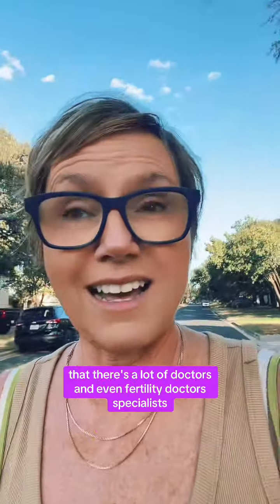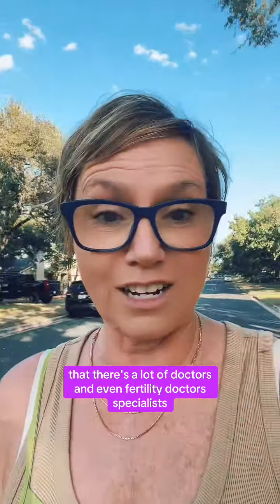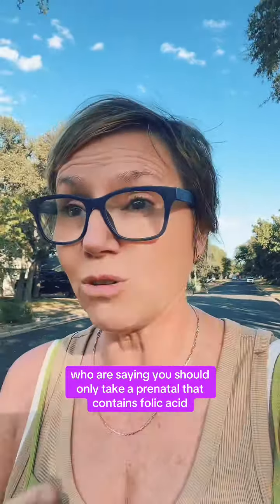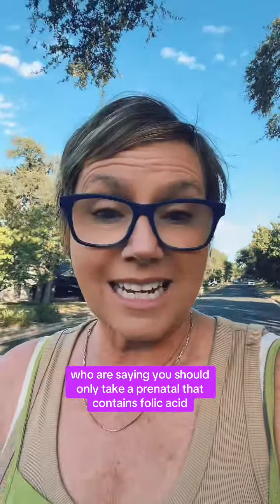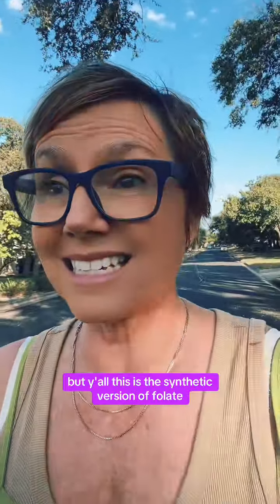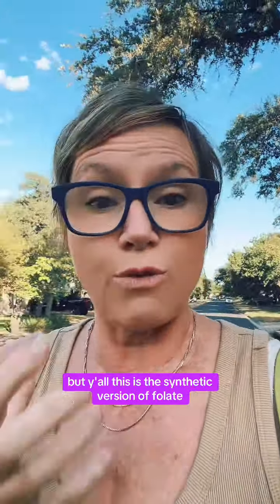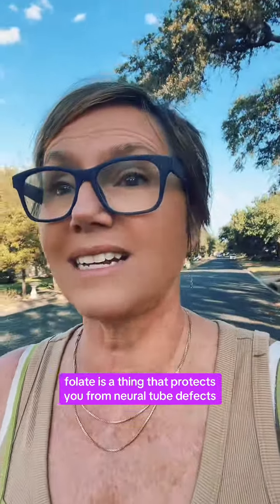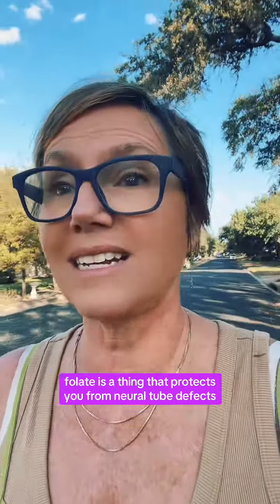creatorsearchinsights a large study was published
creatorsearchinsights a large study was published. They looked at the top 180 prenatals and found it less than 15% or correctly formulated. This is really concerning because so many of you are purchasing your prenatals at the grocery store not knowing that they are so poorly manufactured with such low ingredients. It’s not likely to make a significant difference if you want an amazing formulated high-quality prenatal to conceivable.com and will take good care of you there.